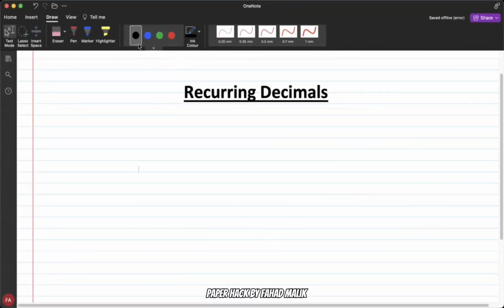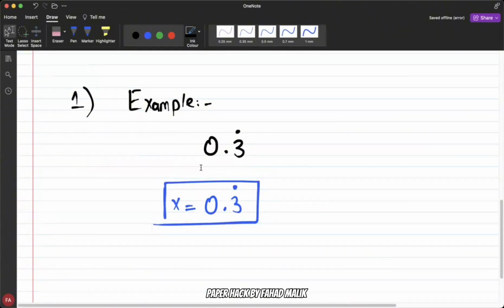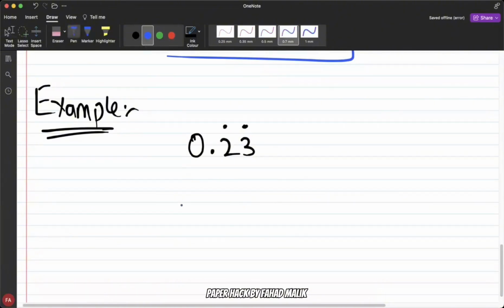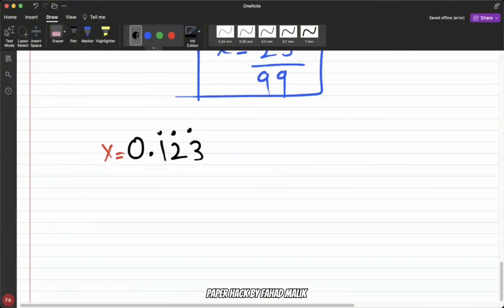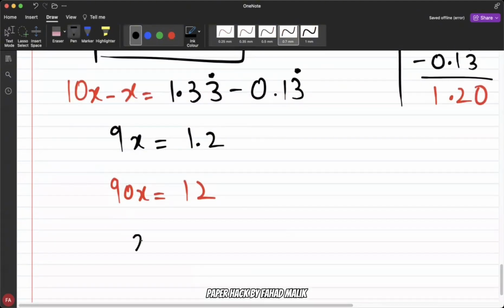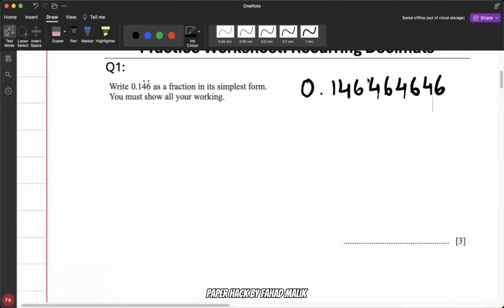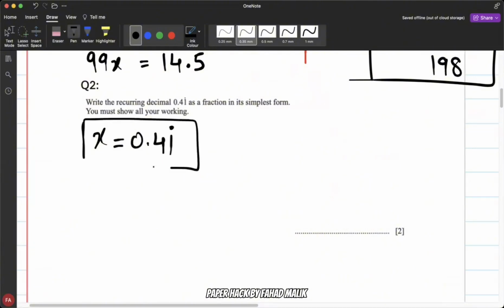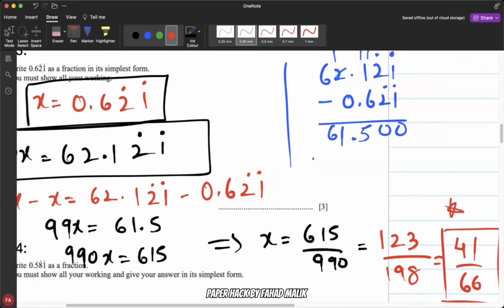Mastering Recurring Decimals | O-Level/IGCSE Mathematics (4024/0580)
Hi everyone! If recurring decimals have ever confused you, don’t worry—you’re not alone. In this video, I’ll walk you through everything you need to know step by step.

We’ll start with the basics:

What are recurring decimals?
And how do you convert them into fractions (without losing your mind)?

I’ve also included some simple examples and practice questions to help you feel confident tackling these in your O-Level exams (4024/0580) from past papers.